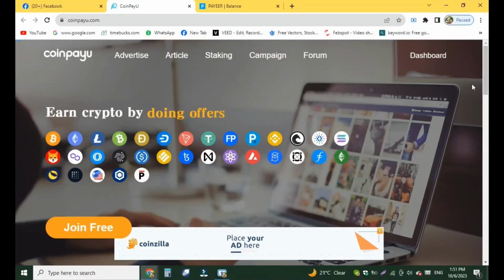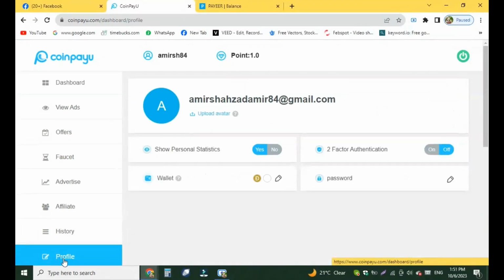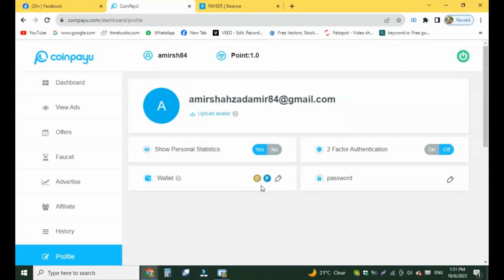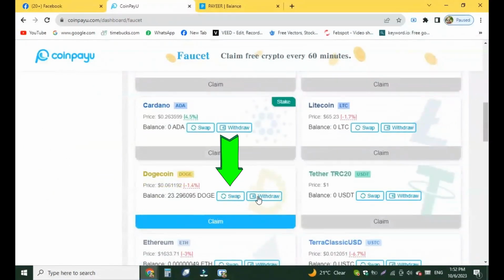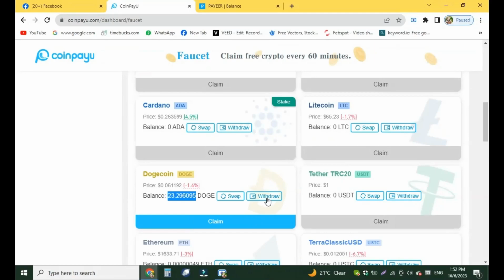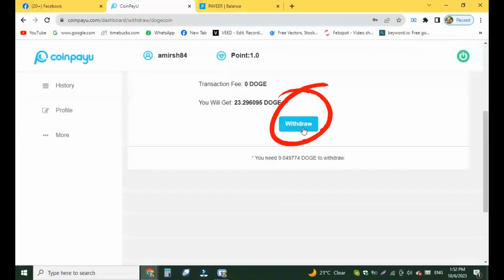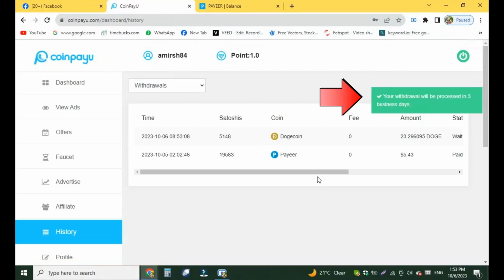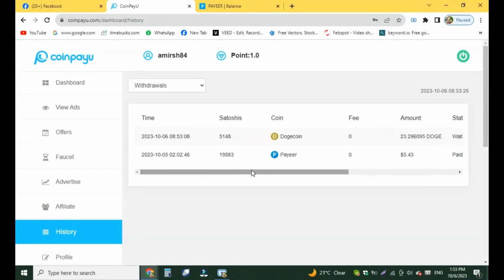how to withdraw from coinpayu account in 2023 || doge coin withdrawal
Queries Solved

withdraw
withdrawal
crypto in pakistan
dogecoin withdraw
dogecoin withdrawal
cryptocurrency withdraw
how to withdraw from coinpayu
how to withdraw money from coinpayu
how to cashout from coinpayu
how to withdawal cryptocurrency in 2023